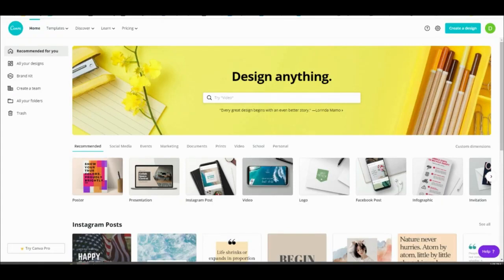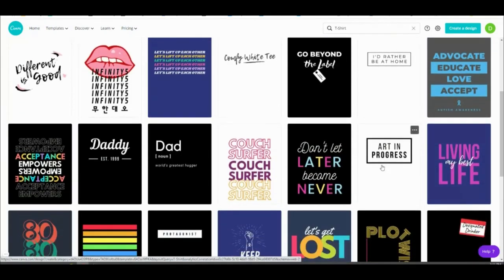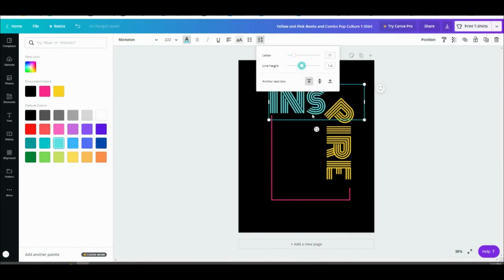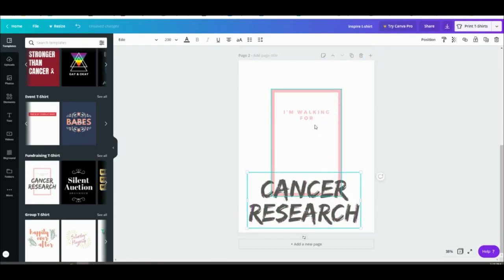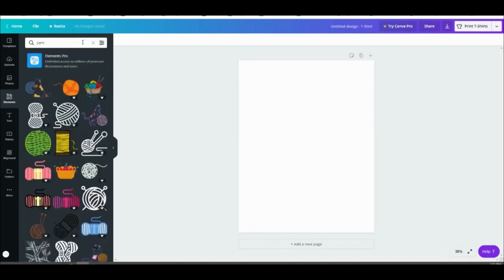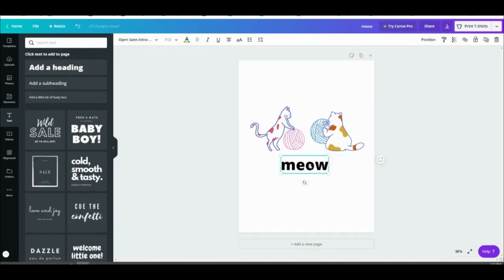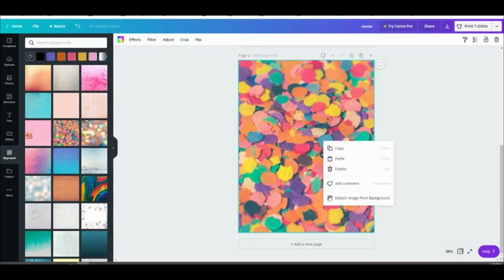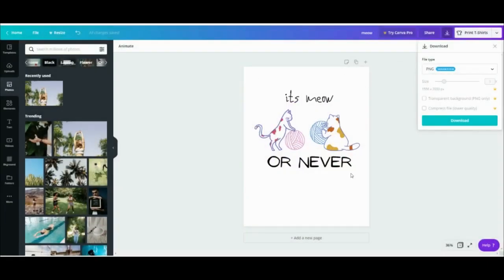3.3 Canva Walk Through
Here's a quick walk-through with Canva. If you want a deeper tutorial, check out this video

They do have a free version that you can still do lots with!